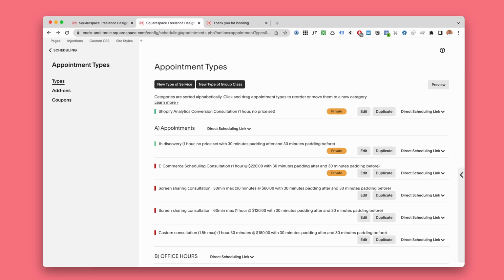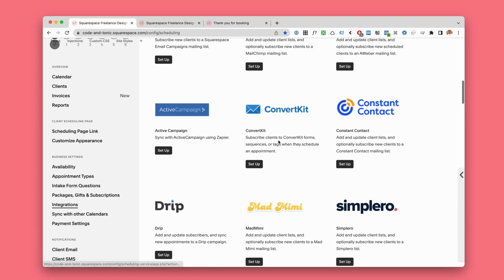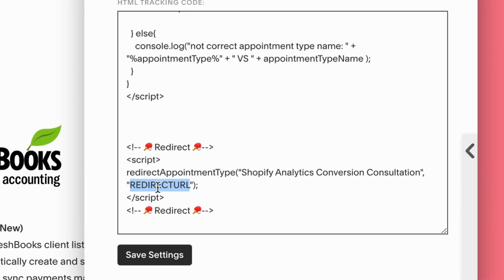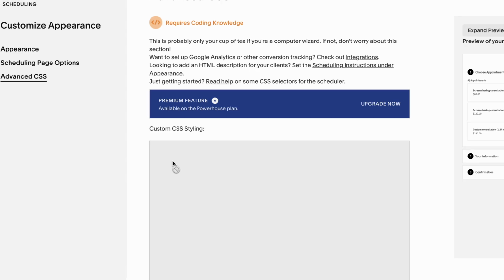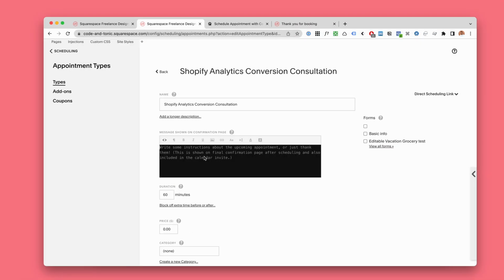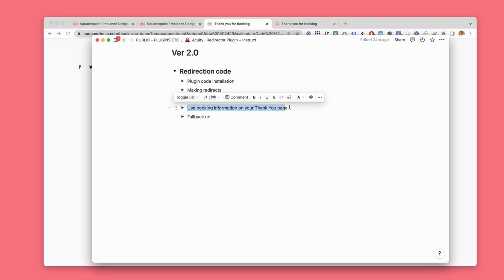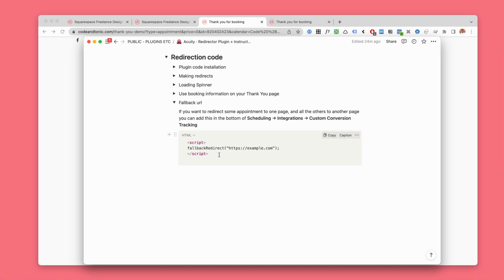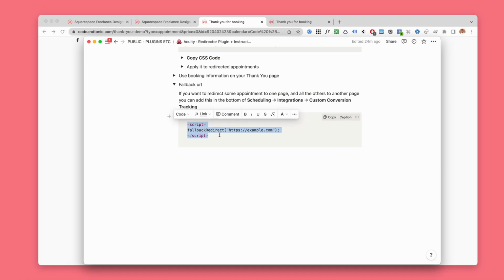Acuity Redirect After booking Plugin - Step-by-step tutorial Version 2.0